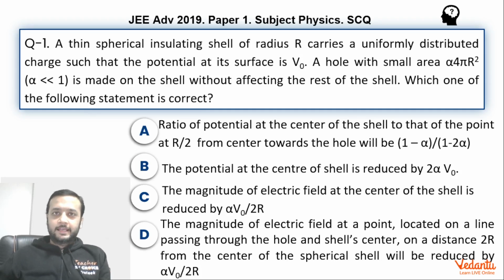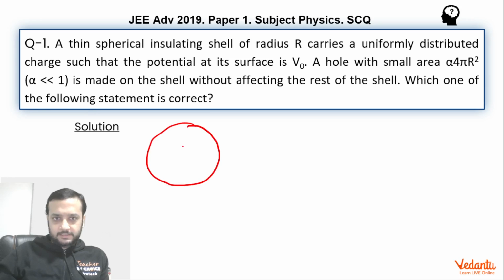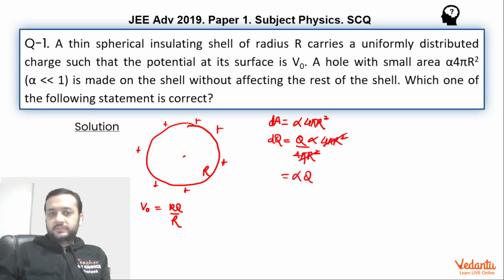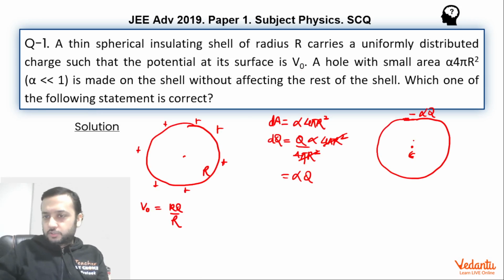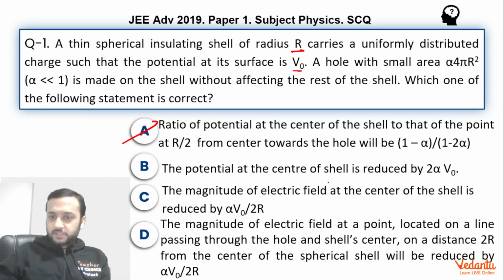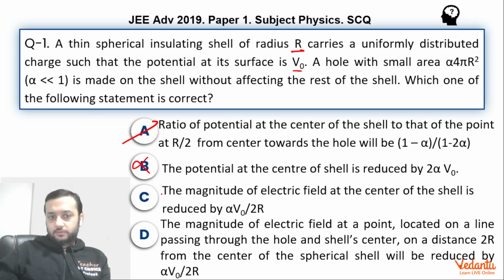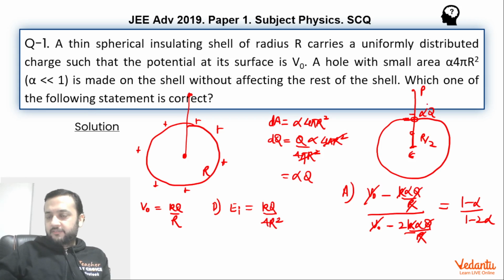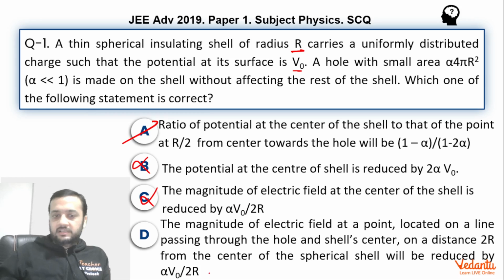JEE ADVANCED 2019 Paper-1 Physics Q1 SCQ Ans A Gravitation Prateek Garg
✅ Session PDF for " JEE ADVANCED 2019 Paper-1 Physics Q1 SCQ Ans A Gravitation  Prateek Garg "

➡️A thin spherical insulating shell of radius R carries a uniformly distributed charge such that the potential at its surface is V . A hole with small area is made on the shell without affecting the rest of the shell. Which one of the following statement is correct?
(a) The ratio of the potential at the center of the shell to that of the
point at from center towards the hole will be

(b) The potential at the centre of shell is reduced by .

(c) The magnitude of electric field at the center of the shell is
reduced by

(d) The magnitude of electric field at a point, located on a line
passing through the hole and shell’s center, on a distance 2R
from the center of the spherical shell will be reduced by